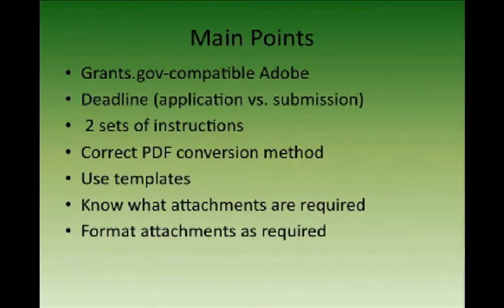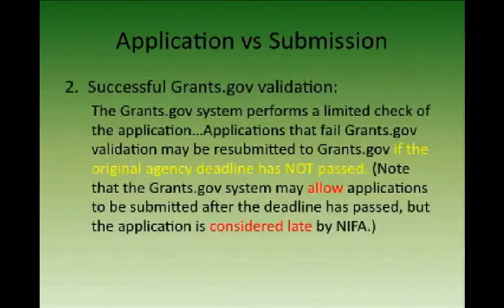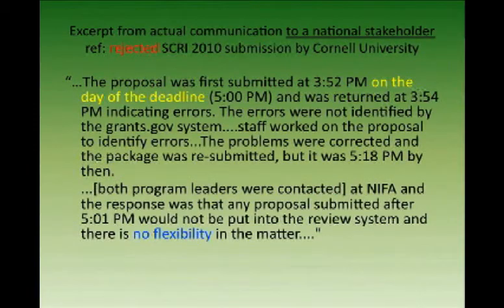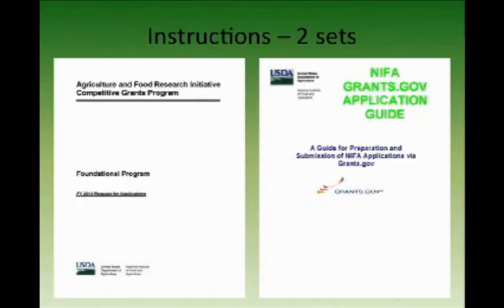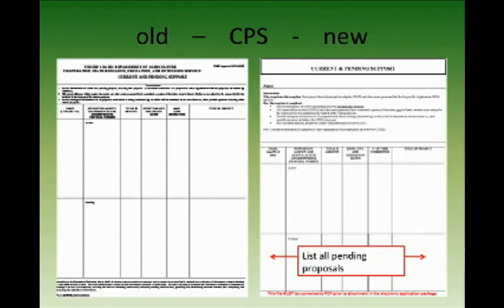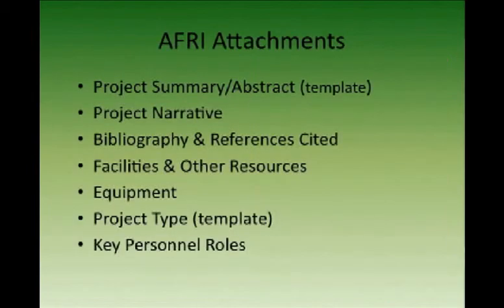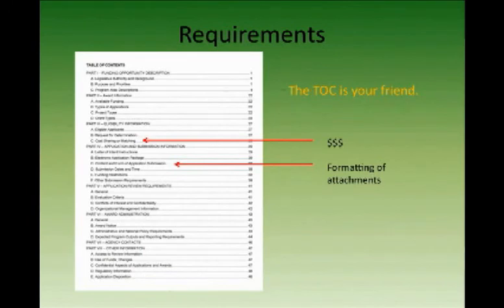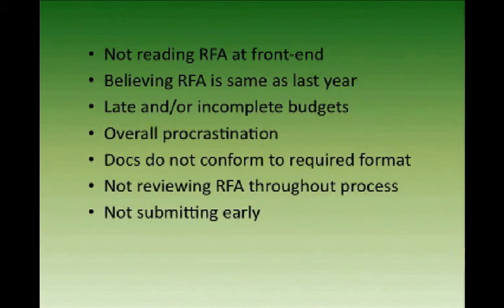Electronic Packages and Common Errors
Terri Phelan speaks about Electronic Packages and Common Errors.